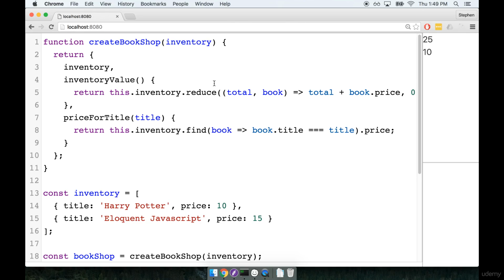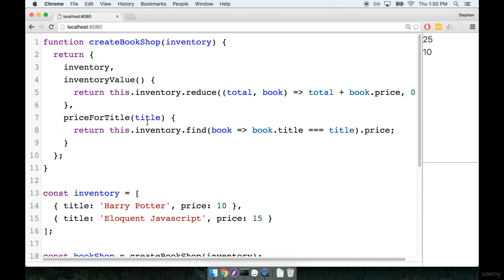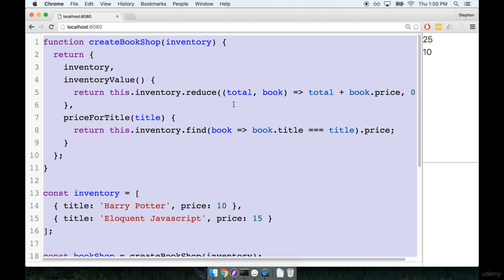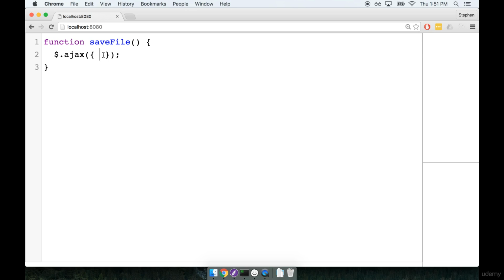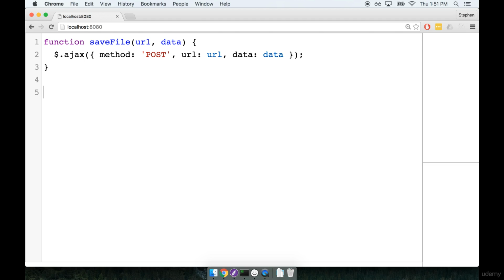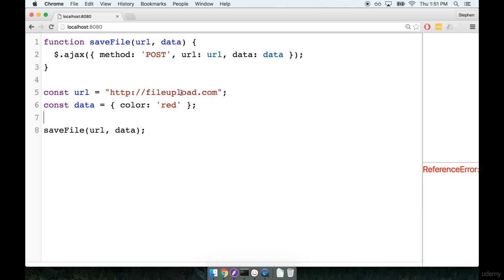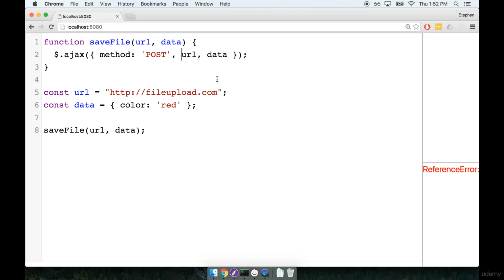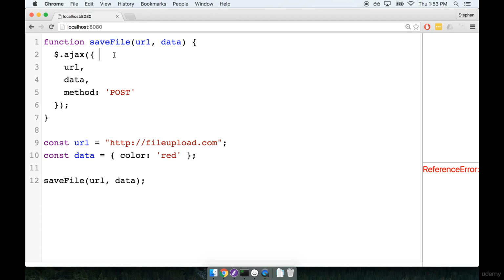ES6 JavaScript 032 Wondering When to Use Enhanced Literals